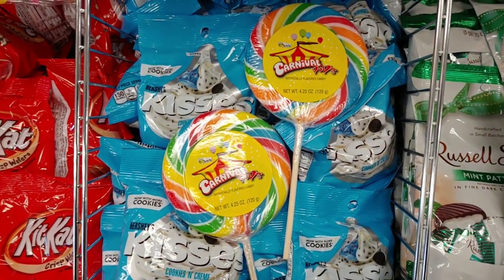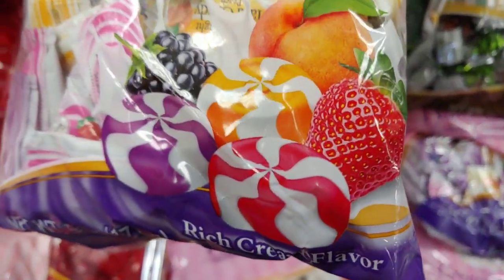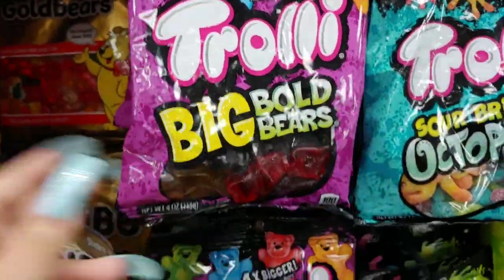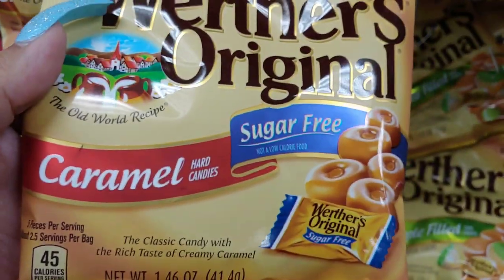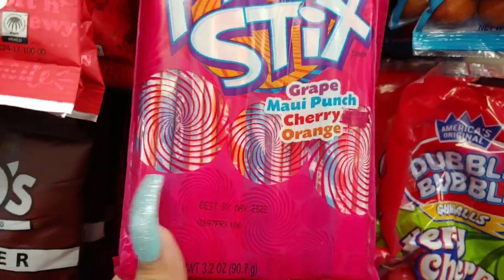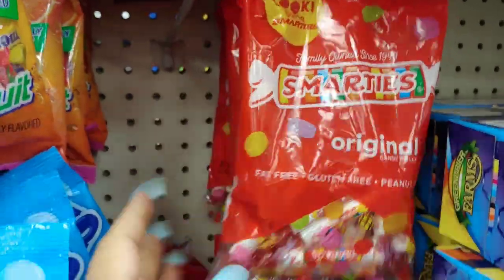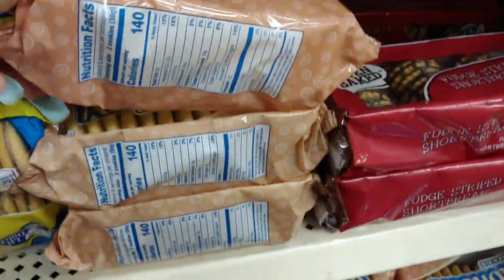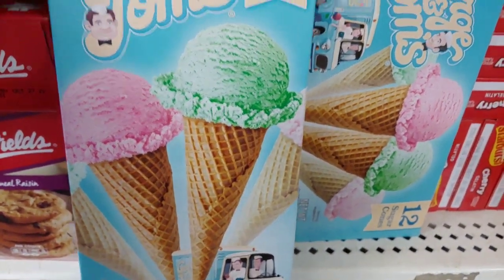DOLLAR TREE CANDYLAND THEMED WALK THRU & COME SHOP WITH ME 2021🍭🍥🍬🍦🌟